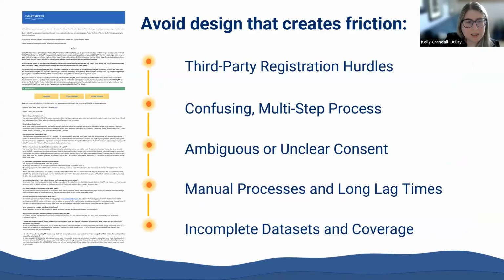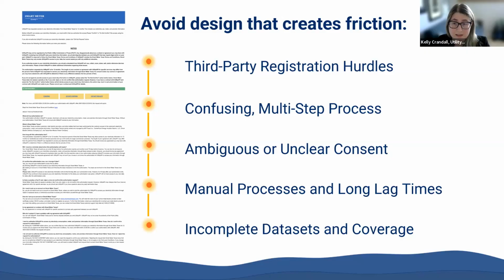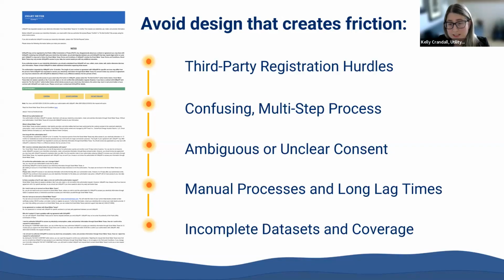Implementations that Create Friction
Speaker: Kelly Crandall, Utility API